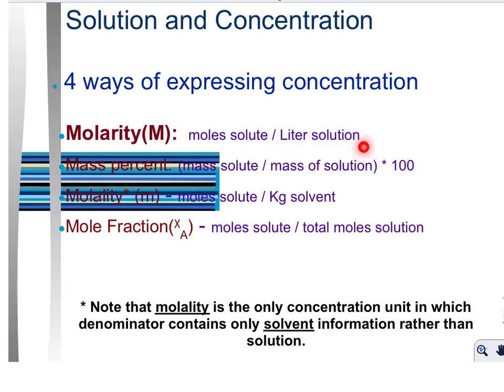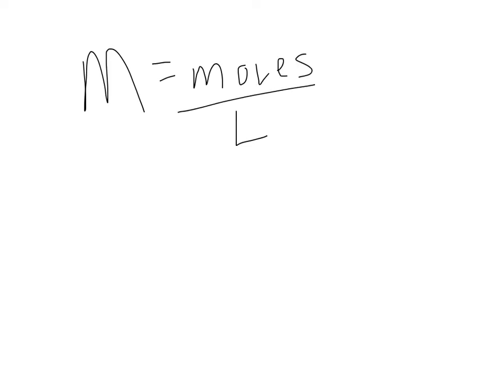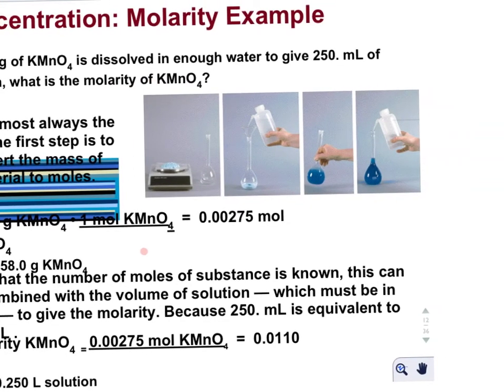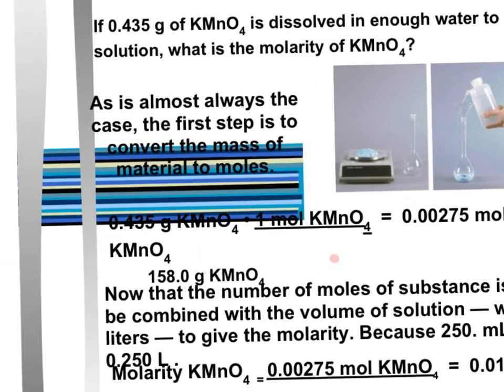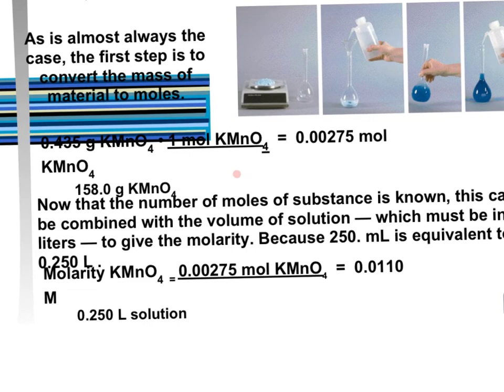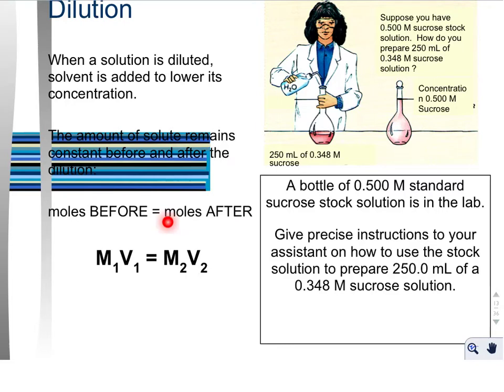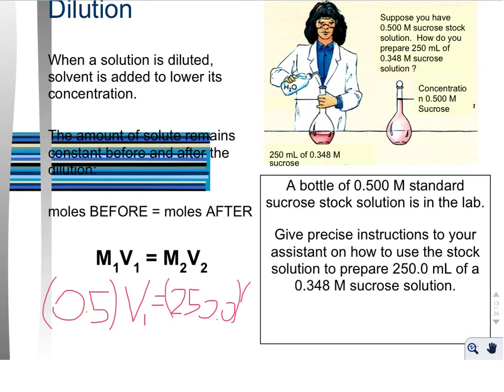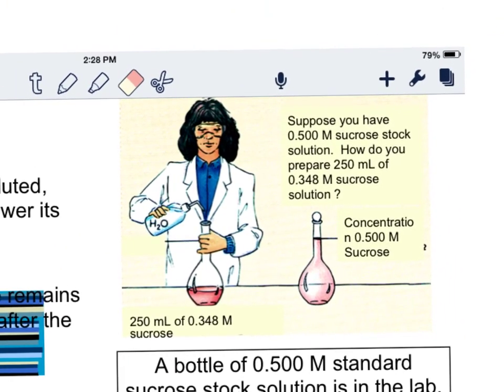Unit 10 Molarity and Dilution example